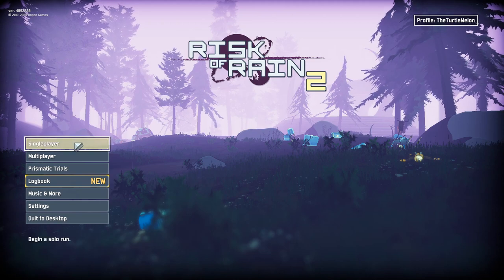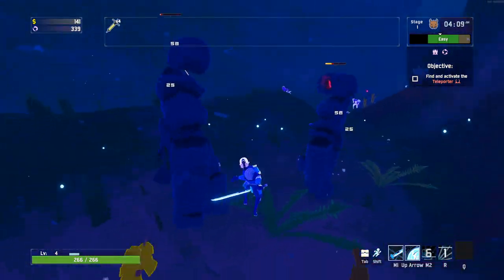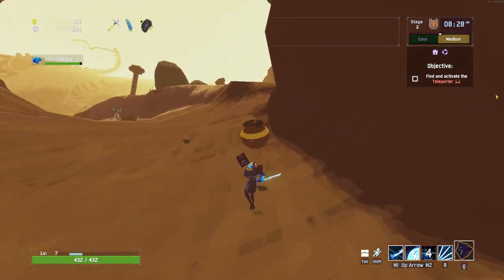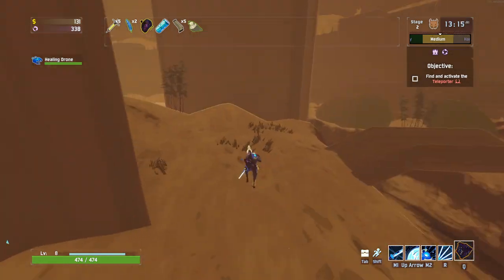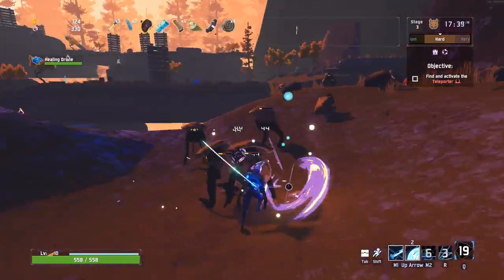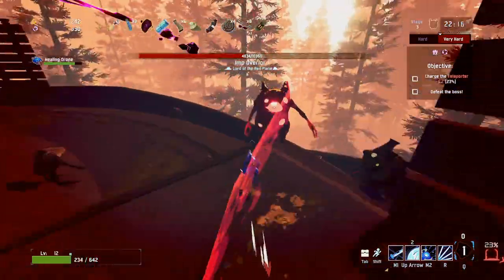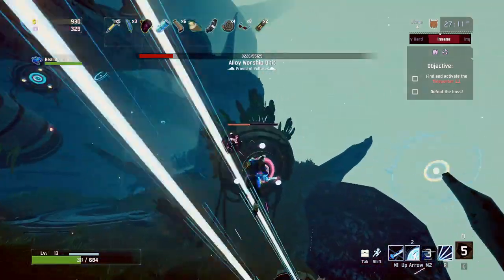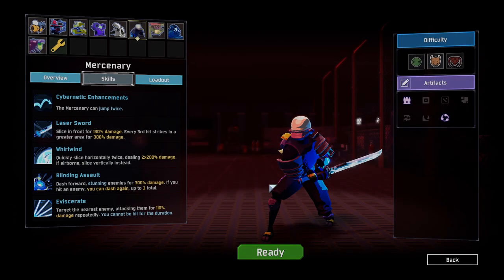BLACK HOLE - Let's Play Risk of Rain 2 - Part 8 - Roguelike Roulette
Risk of Tain 2 is a sequel to a 2D platforming style roguelite upgrading into 3D!

This game has some amazing features that really shake up the genre and add a lot to make each run feel fun, interesting and challenging! Hope you all enjoy!